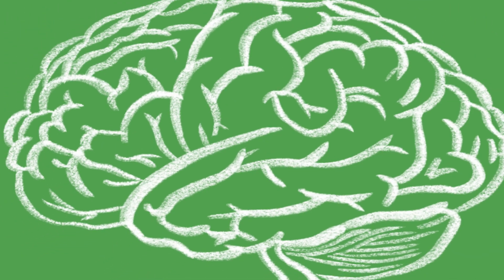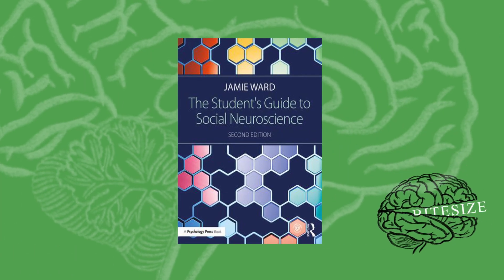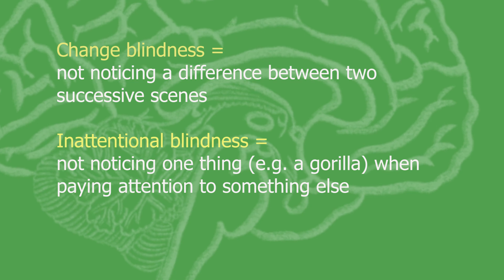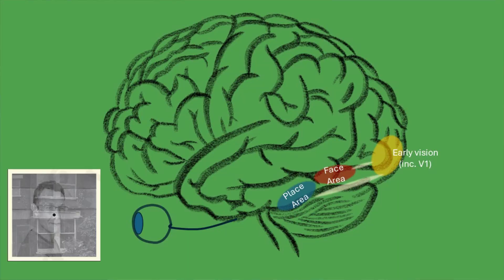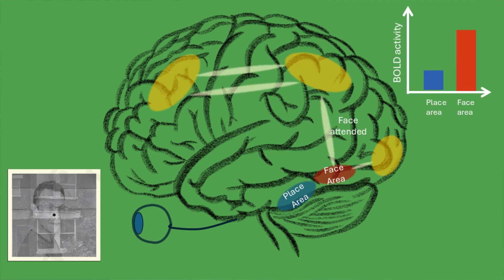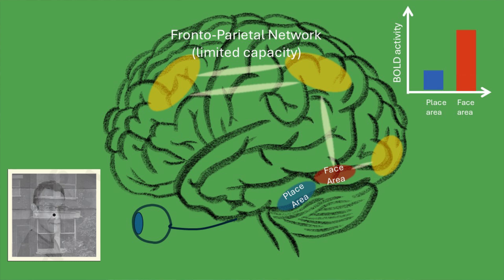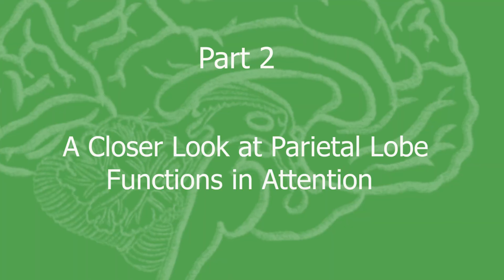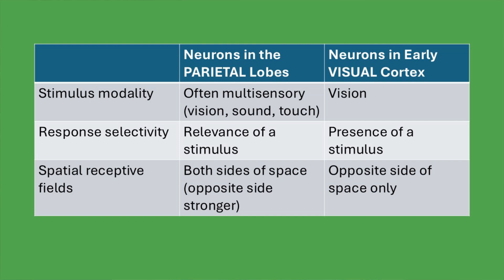Cognitive Neuroscience of Attention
This cognitive neuroscience bitesize video explains how attention has limited capacity and is therefore linked to prioritization of competing information.  This is achieved through enhanced brain activity that is sustained by frontal-parietal circuits.  A comparison between neural representations in parietal and visual cortices is made.